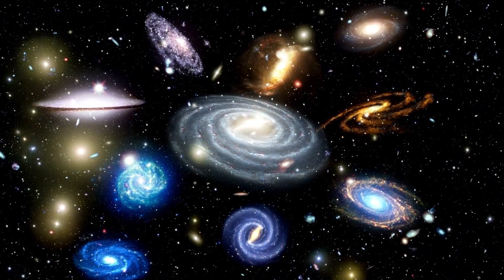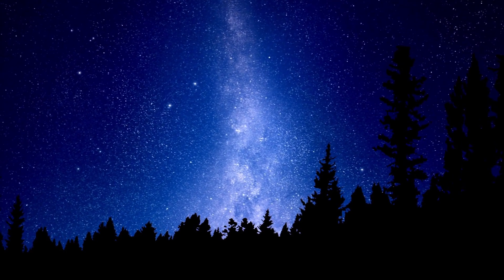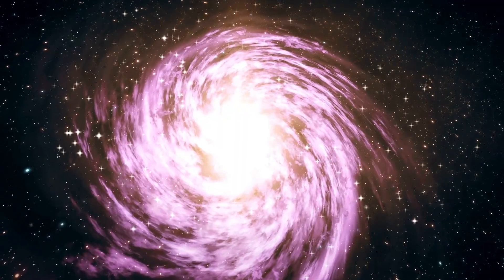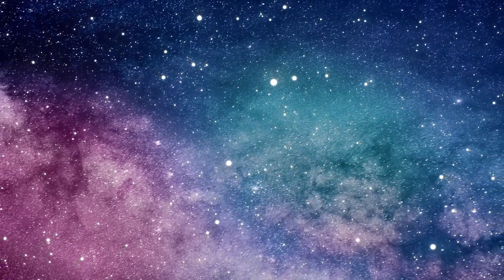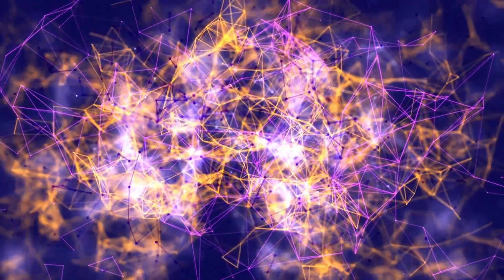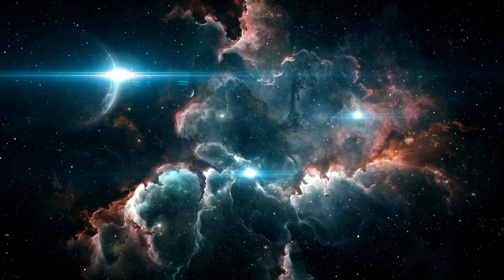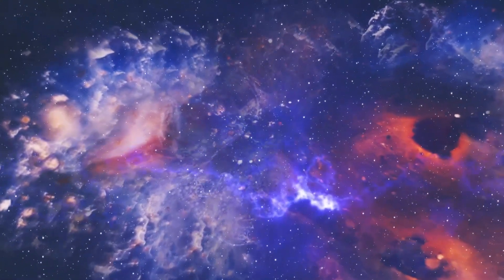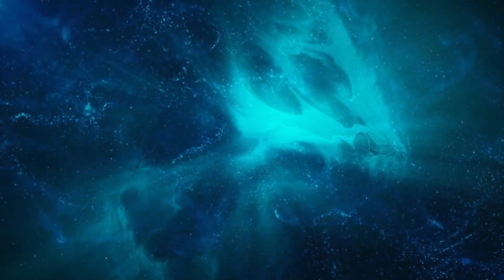"The Latest from CERN: Brian Cox Discusses the Unexpected Discoveries"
Join physicist Brian Cox as he delves into the latest groundbreaking discoveries from CERN! In this fascinating discussion, he explores unexpected findings from recent experiments at the Large Hadron Collider, shedding light on their implications for our understanding of the universe. Whether you're a science enthusiast or just curious about the mysteries of particle physics, this video is packed with insights that will spark your imagination. Don’t miss this chance to hear from one of the leading voices in modern science!